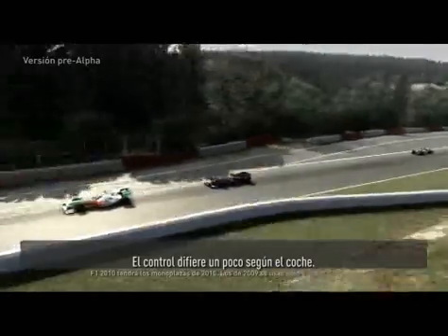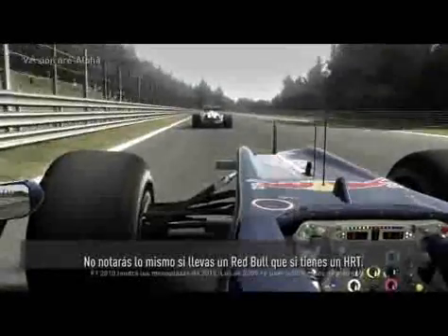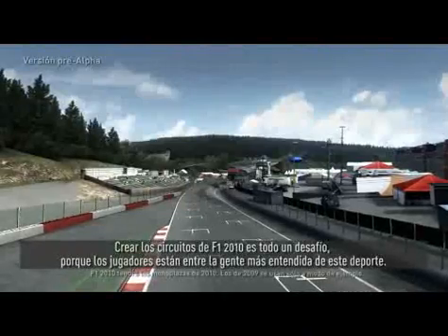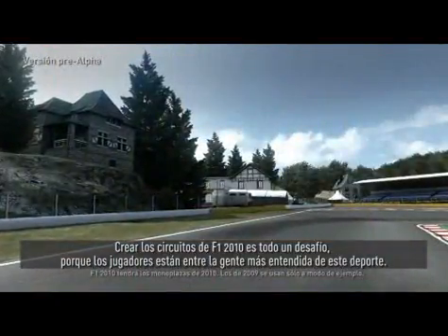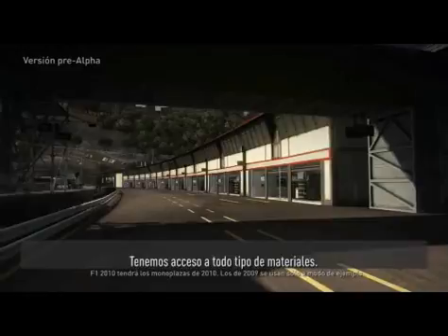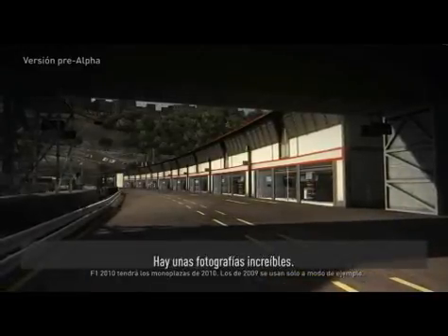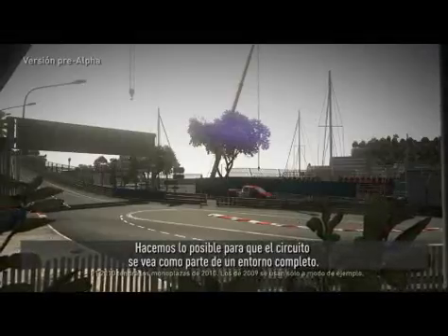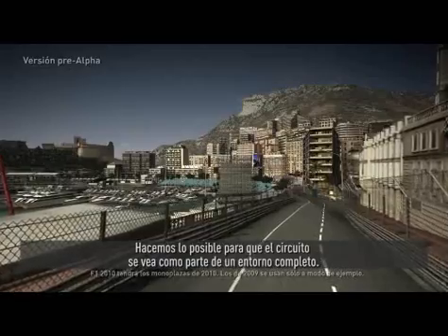F1 2010 - Dev Trailer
F1 2010 es un videojuego inspirado en la temporada 2010 de Fórmula 1. A diferencia de su predecesor, el F1 2009, éste sólo esta disponible para las plataformas de PS3, Xbox 360 y PC. La fecha prevista para su lanzamiento es el 24 de septiembre de 2010 en Europa, 23 de septiembre de 2010 en Francia y 21 de septiembre de 2010 en América del Norte.